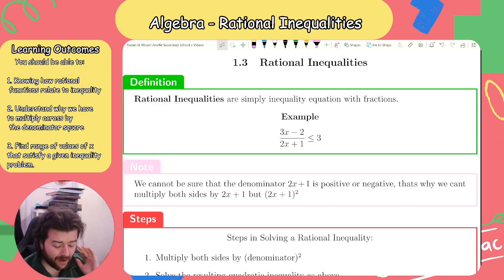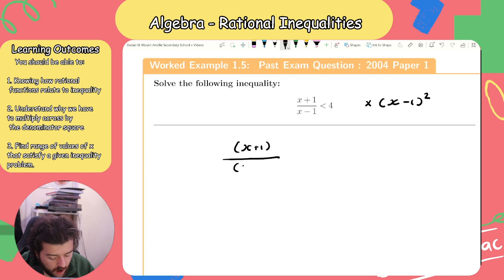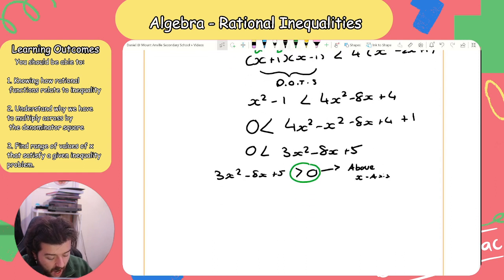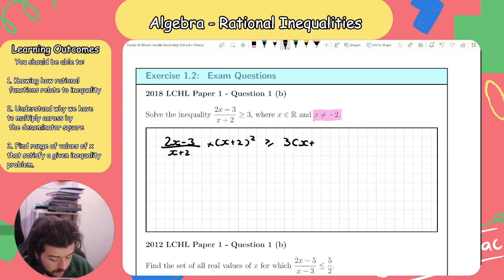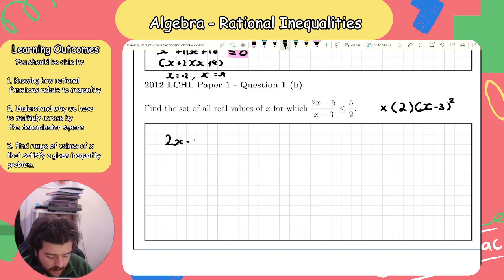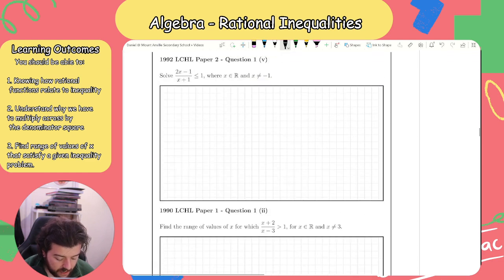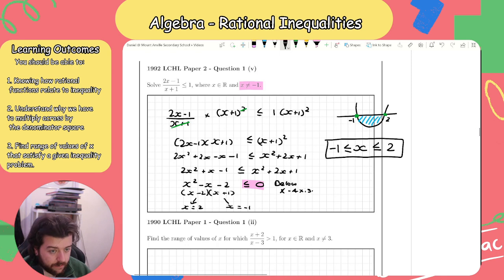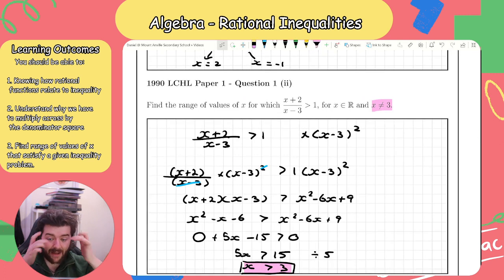Leaving Cert Algebra : Rational Inequalities